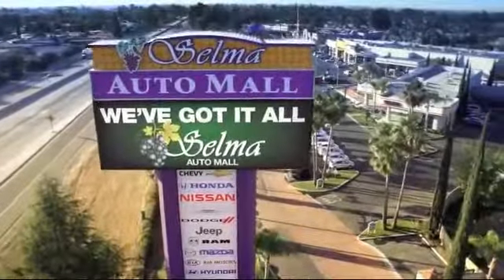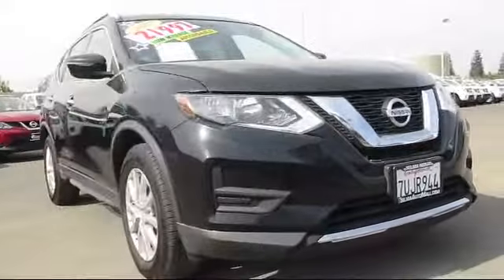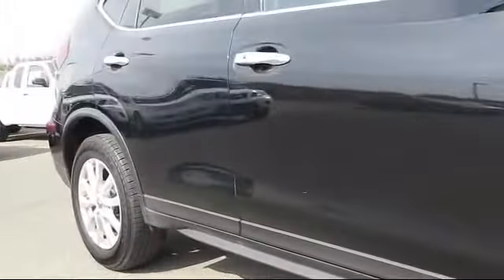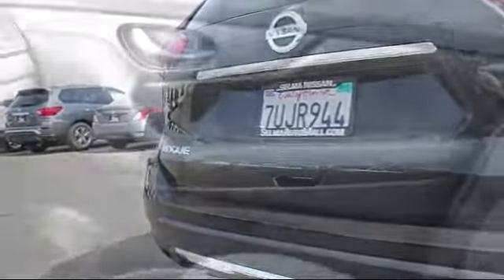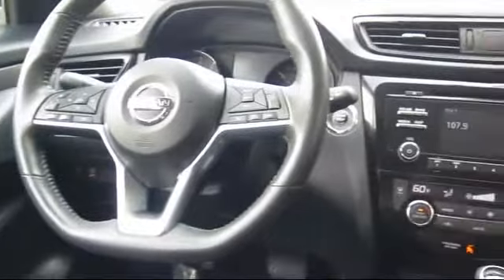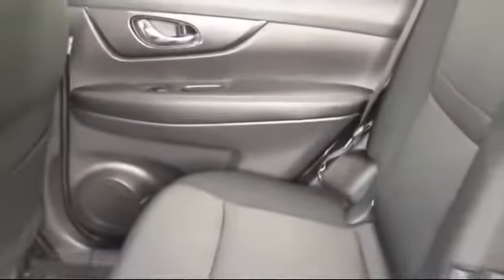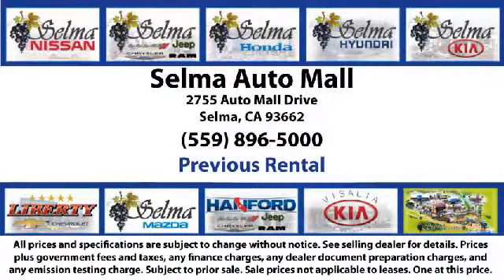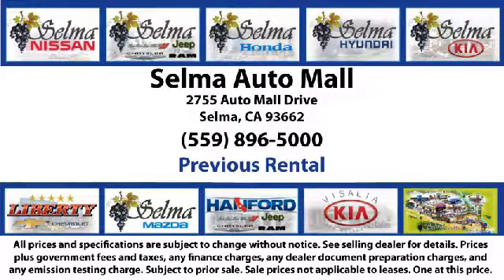2017 Nissan Rogue Sport Utility SV Fresno Clovis Visalia Hanford Tulare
2017 Nissan Rogue Sport Utility SV Stock Number: N6476R Vin:KNMAT2MT8HP511454 Previous Rental.

Selma Nissan
2525 Highland Avenue